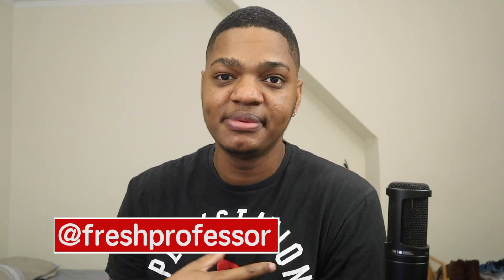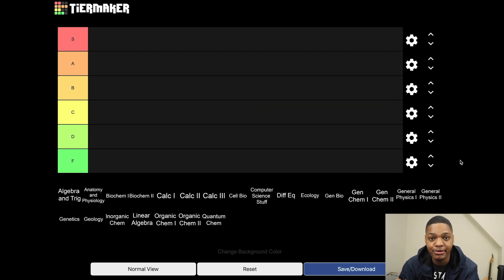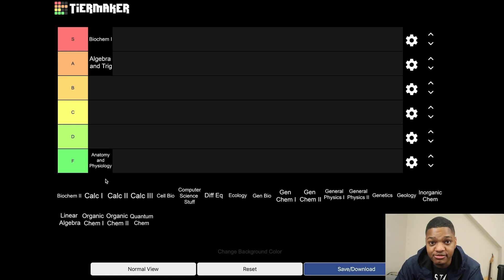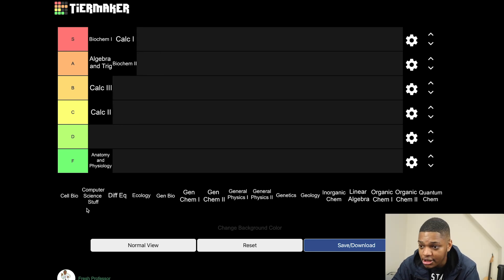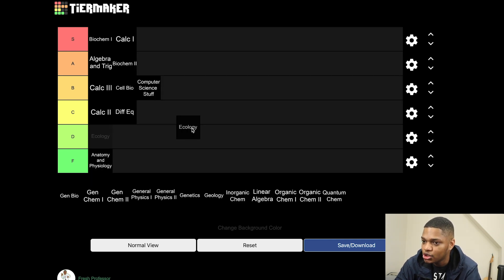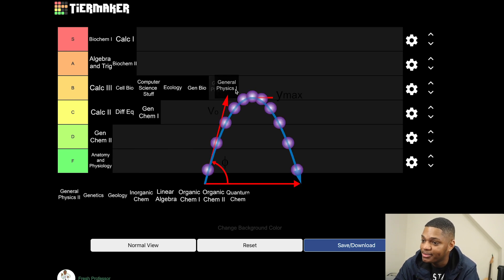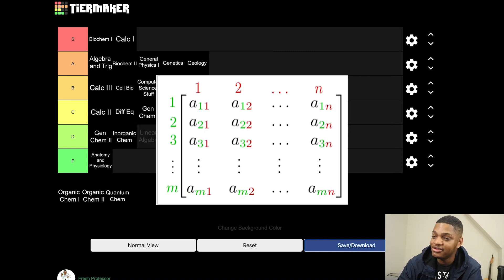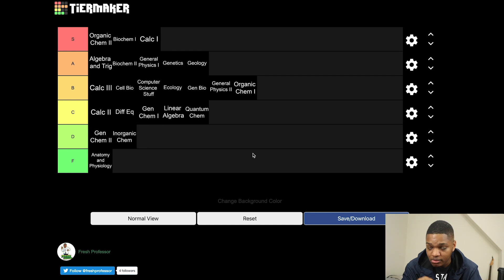Science Classes Tier List - Yale PhD Student Ranks College Science Classes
Curious which science field or science class is best? In this tier list, we rank the most commonly taken science classes in US university. Find out which ones rank the highest! (Btw this intentionally subjective, and designed to be humorous).

This video ranks some of the most commonly taken university/college science classes. Topics such as organic chemistry, biochemistry, calculus and classical mechanics are hilariously explored. Even if you know very little about science, this video is worth a few laughs and may even teach you something new!

To keep it interesting for everyone, I excluded any upper-level/super major-specific classes.

All photos taken from Wikipedia.

Who am I:

Tyson is a 4th year PhD Candidate in chemistry at Yale University. His research involves the development of novel chemical tools for advanced biological imaging. He has taught and tutored numerous subjects and has played a large role in the training of Yale's chemistry TA's for the last 3 years. Fresh Professor is Tyson's way of living out his dreams of being a "pop culture scientist" and full time science communicator.

Co-edited by Ligia Sandoval 😍